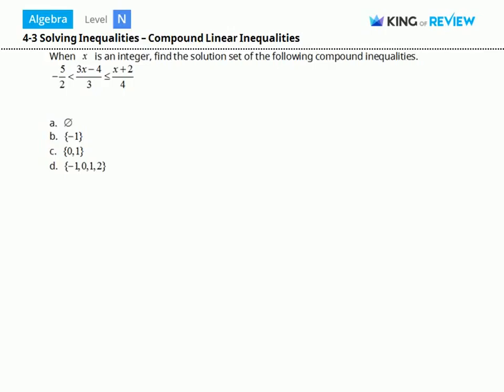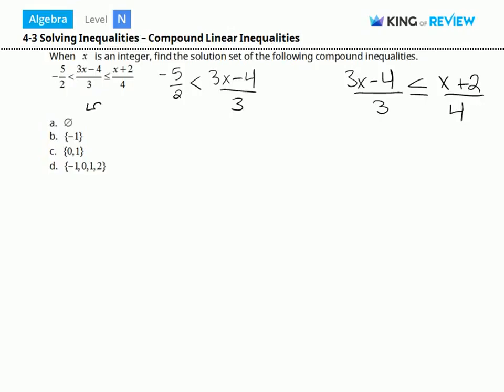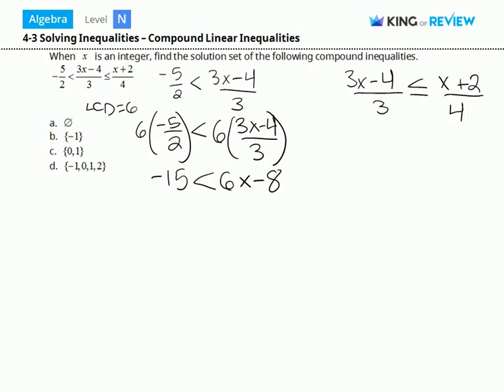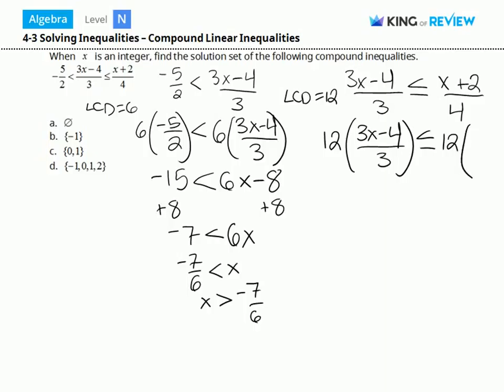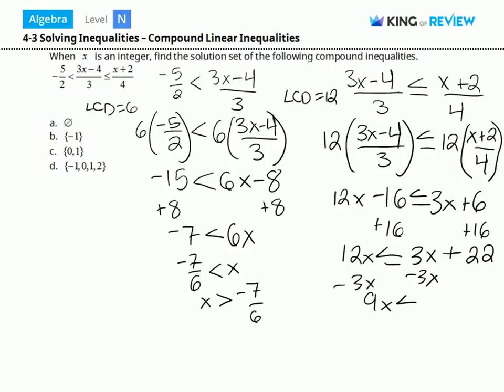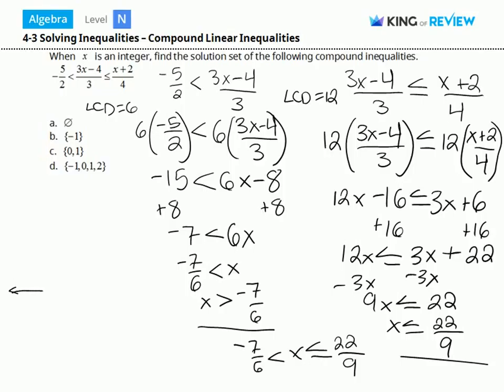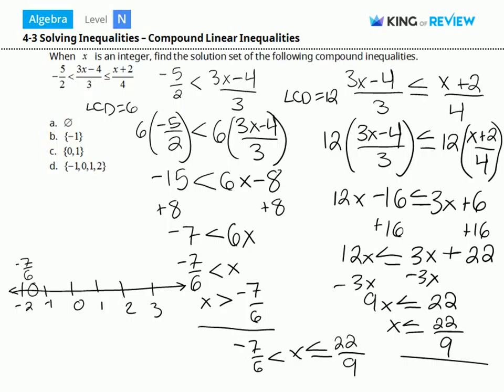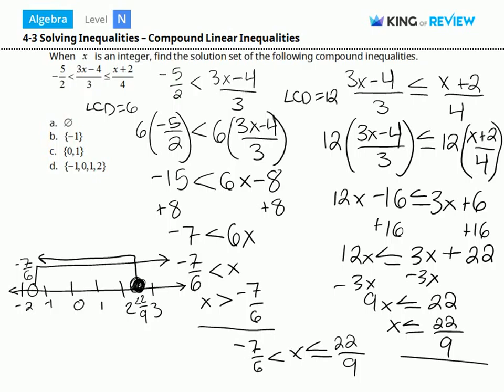[Algebra] 4.3 Compound lenear inequalities (4.Solving Inequalities)